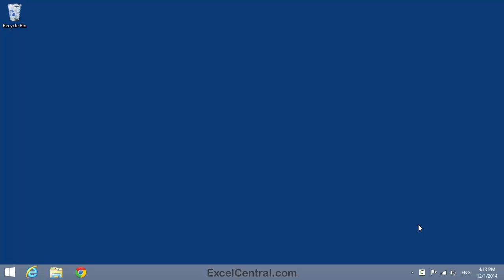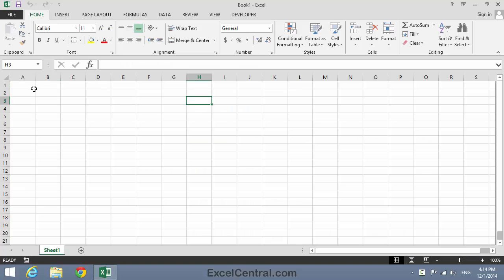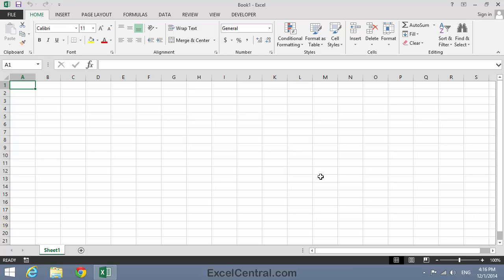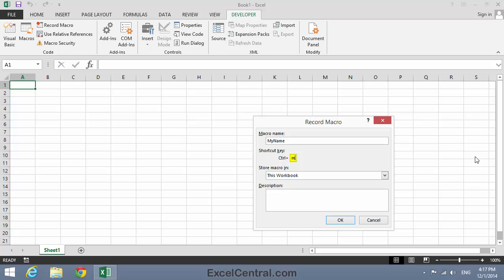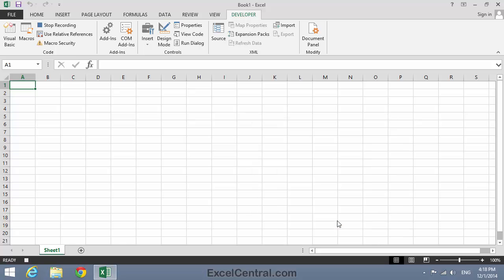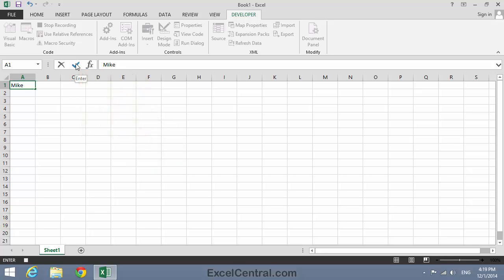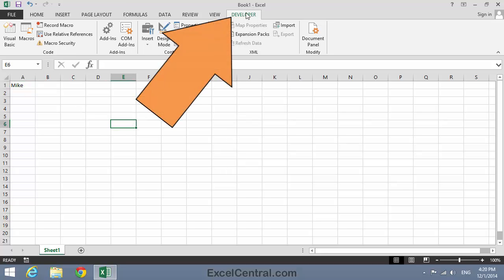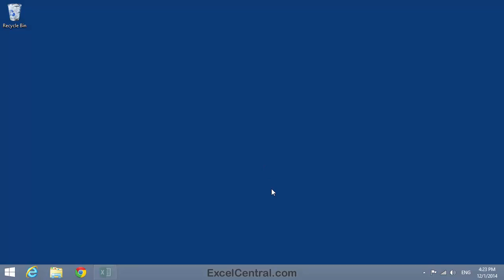09-10: Record Your First Excel Macro (Short, Comprehensive Tutorial)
How to record your first Excel Macro.  You'll learn how to record, run (play) and correctly name your macro and define a shortcut key to execute it.  Along the way you'll also gain important insights into this simple, but useful Excel feature.

This video comes from the "Forms and Macros" session (Session 9 in The Smart Method's Excel Expert Skills training course).